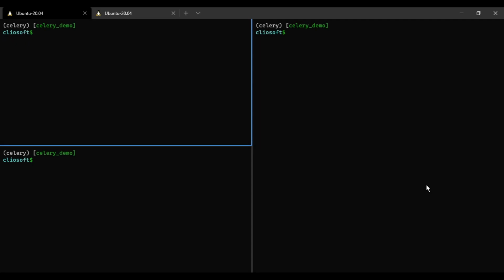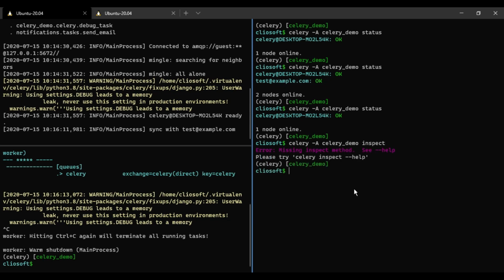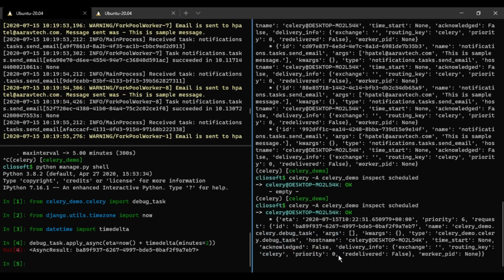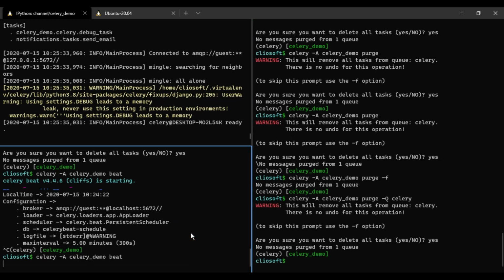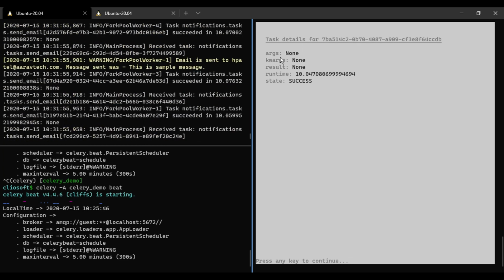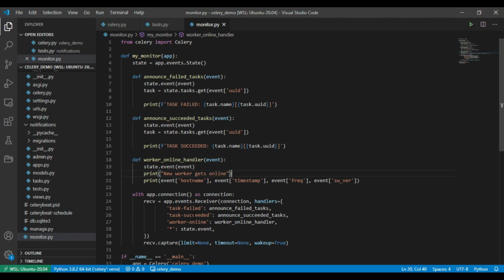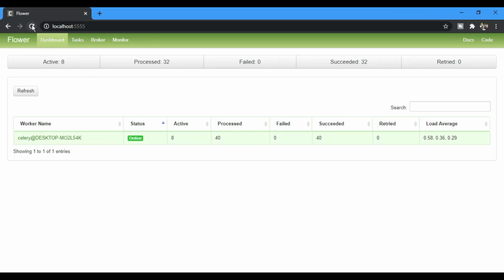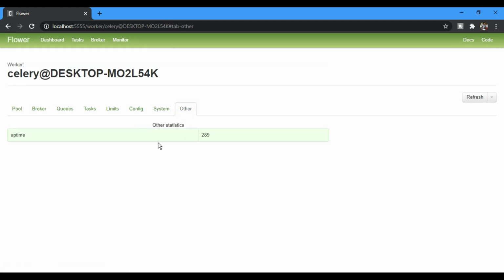4 | Monitoring and Management of tasks and workers | Celery with Django | By Hardik Patel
Learn to manage tasks and worker using celery commands.
Learn to monitor tasks by listening events published by workers.